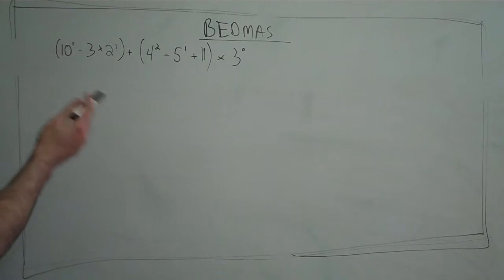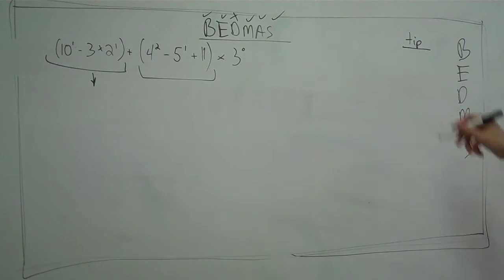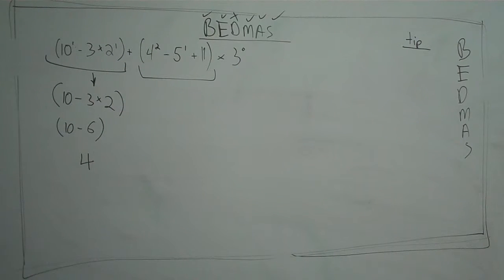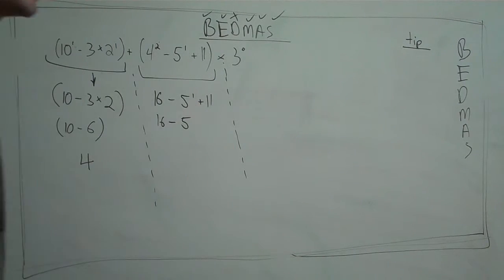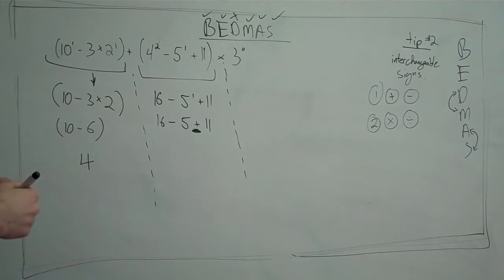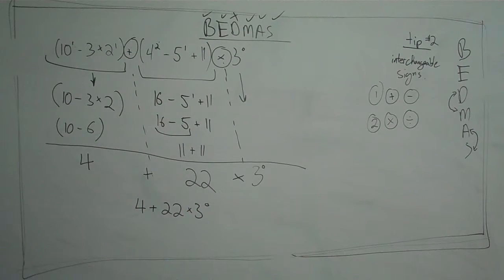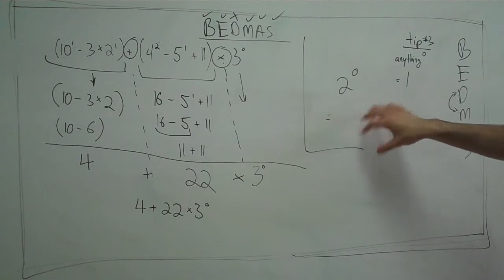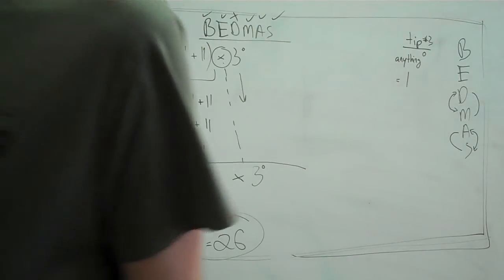Tricky Order of Operations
One large Order of Operations question is tackled that involves almost every operation. Hints are offered to make big scary questions less menacing.